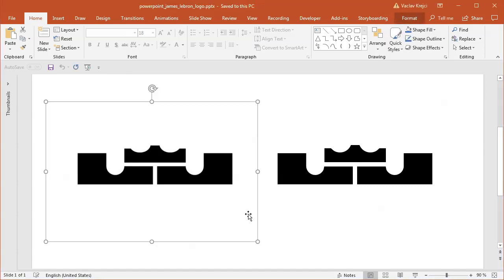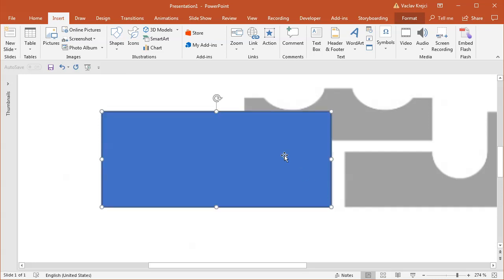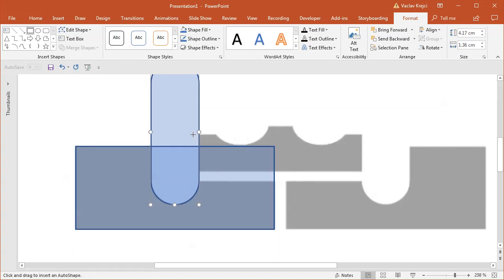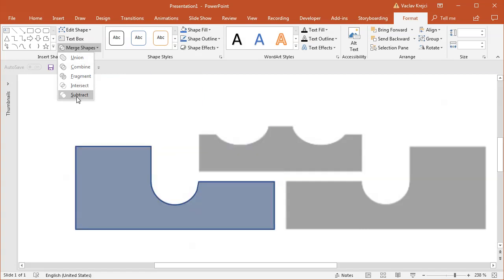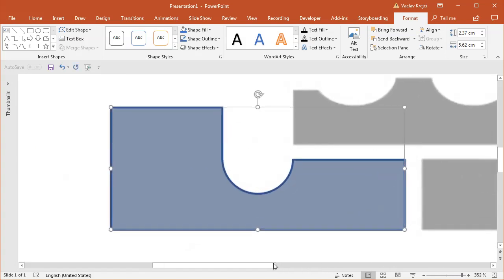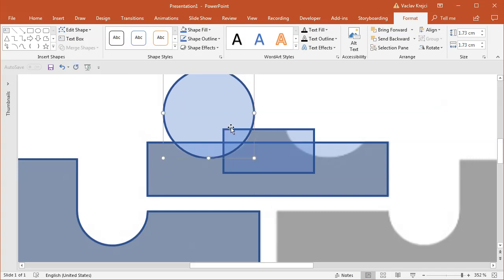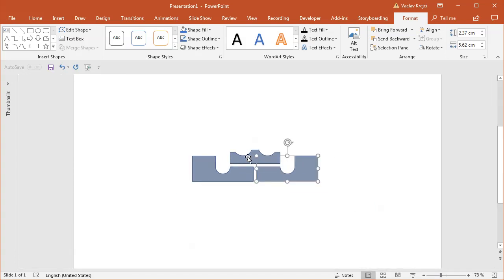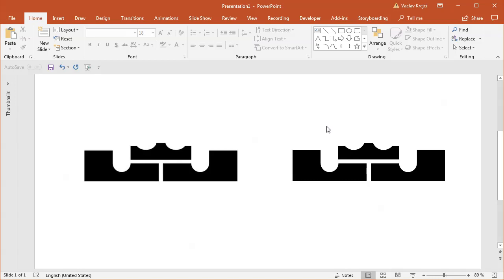How to create James LeBron logo in Microsoft PowerPoint (Tutorial)